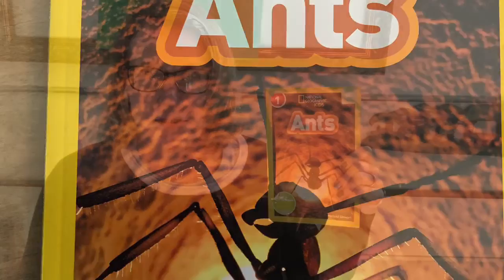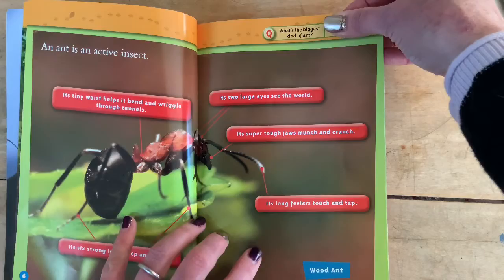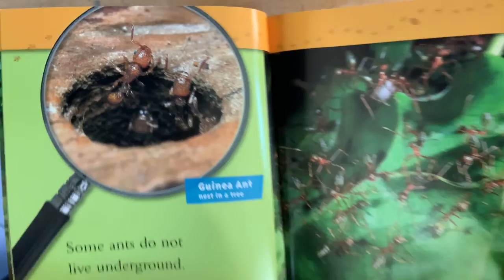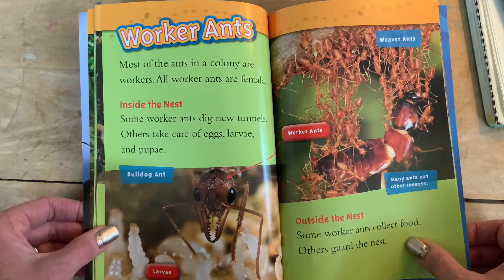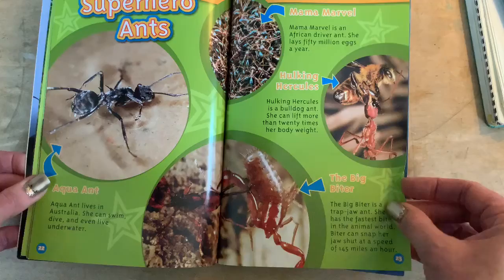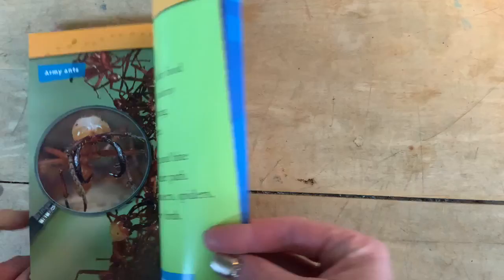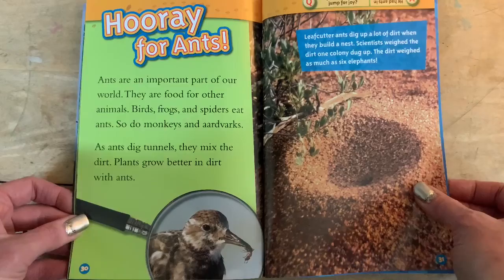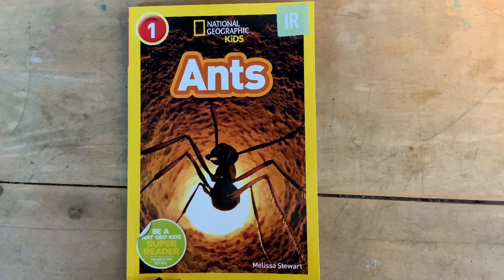Ants National Geographic Kids